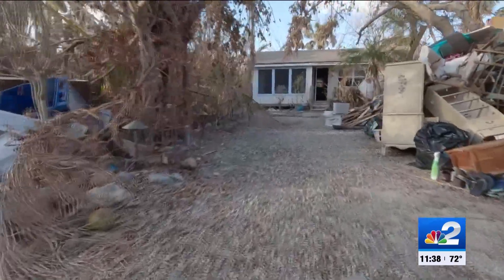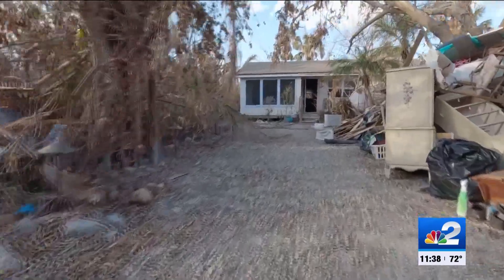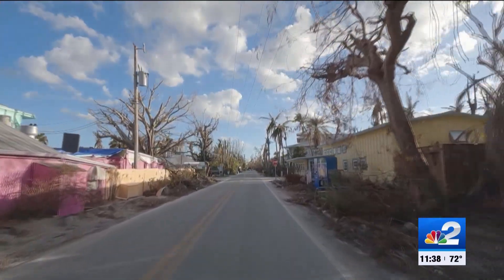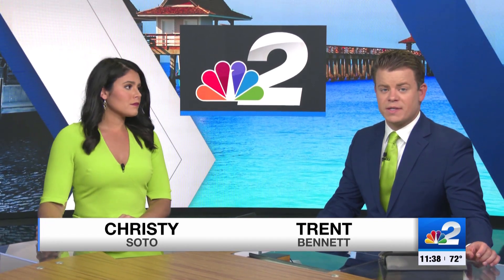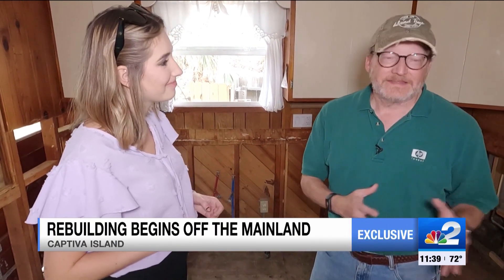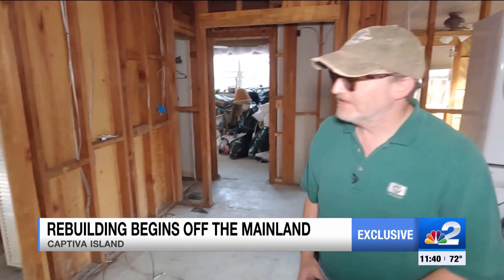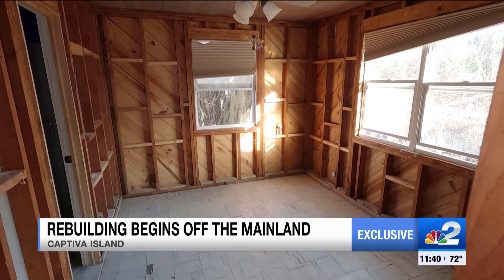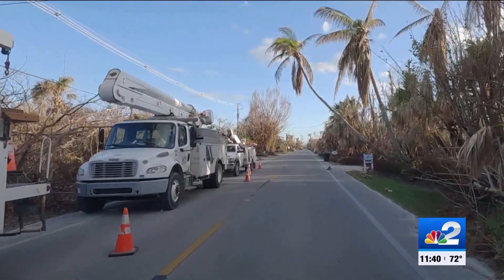Residents return to clean up debris on Captiva Island